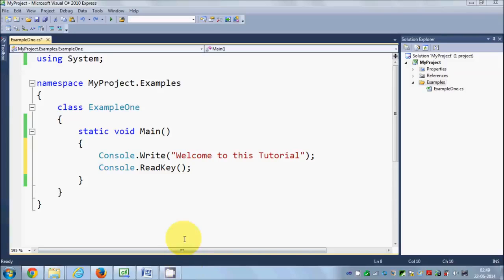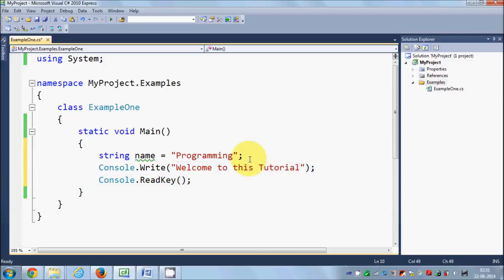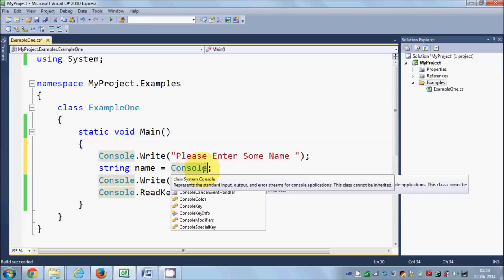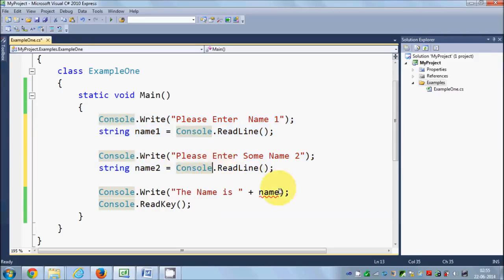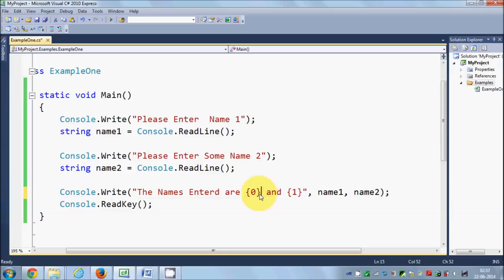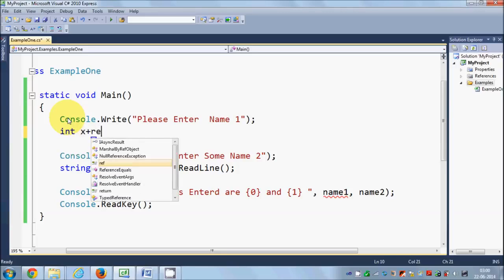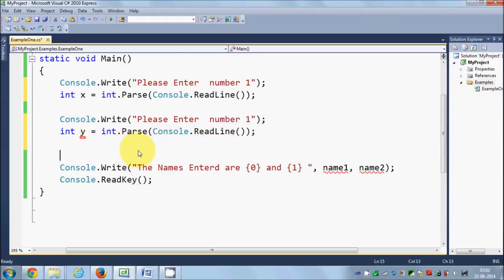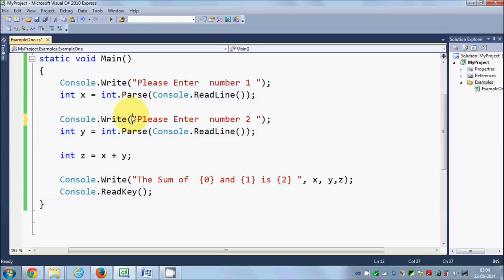02 C# for Beginners 2 : Input and Output to Console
02 C# for Beginners 2 : Input and Output to Console